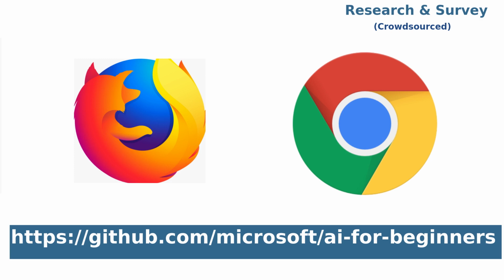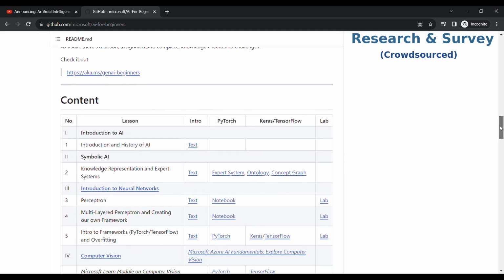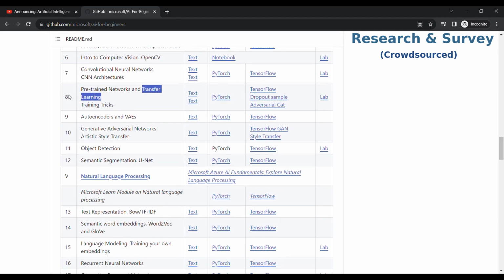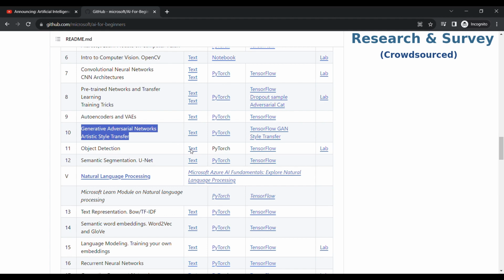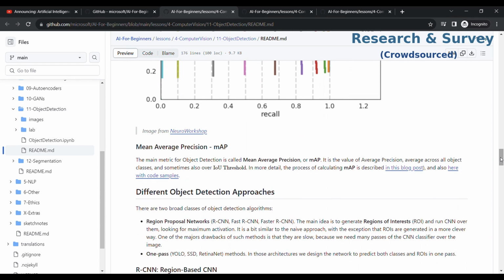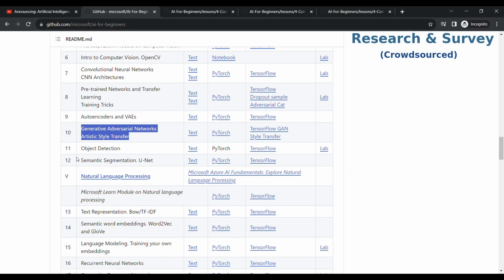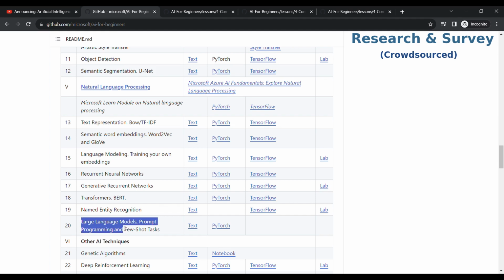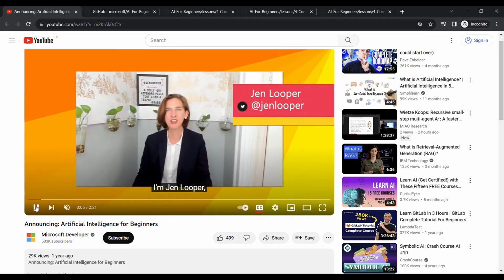Upgrade your skills for free with Microsoft's AI for beginners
This video is about Microsoft's free AI course for those who want to upgrade their skills. The AI for Beginners consists of 24 topics, including an introduction to artificial intelligence, computer vision, large language model (LLM), etc.